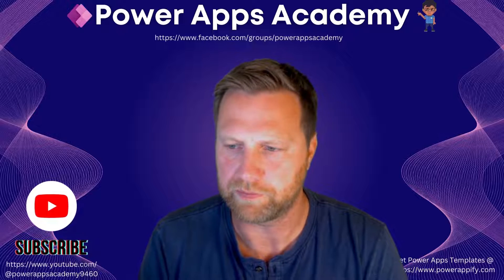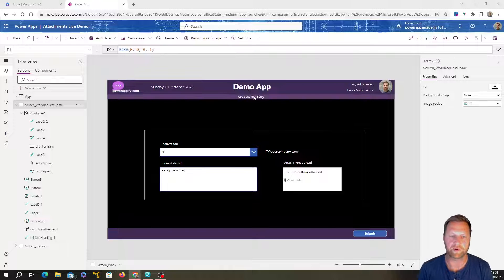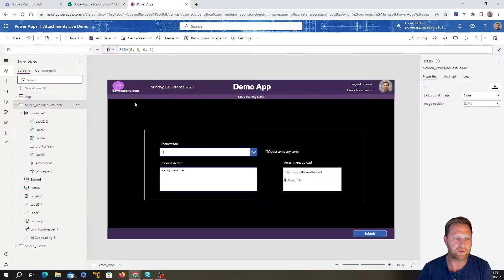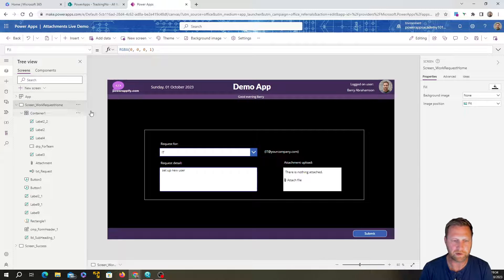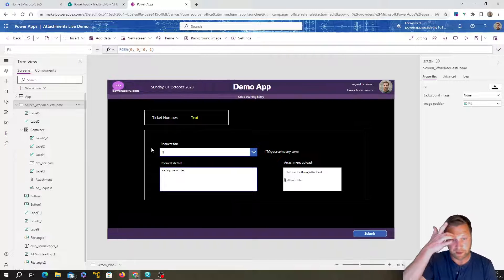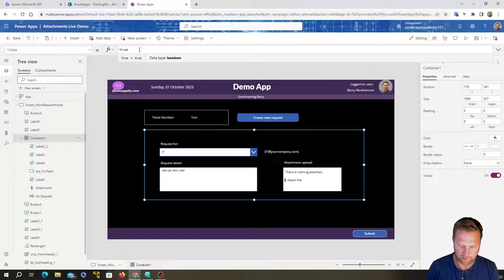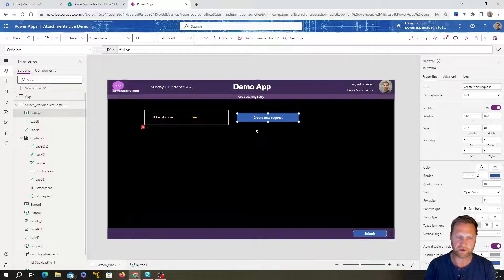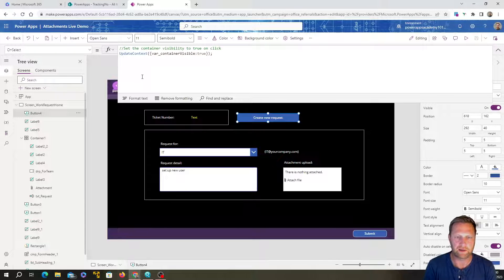Power Apps - Create an auto-incrementing reference number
for useful ready-made Power App templates

In this video, you will learn how to create an automatically incrementing reference number to use in your Power Apps. The number is stored and updated in SharePoint so that you can be sure the number will never be used twice.

If you want to watch the previous video where we built the initial form in the example, click on this link to the following tutorial videos: